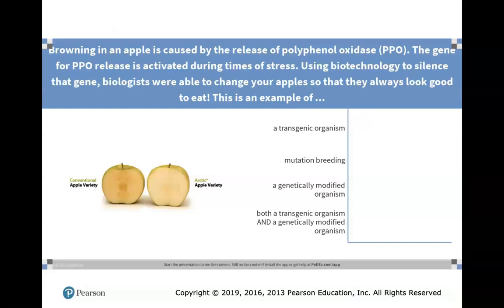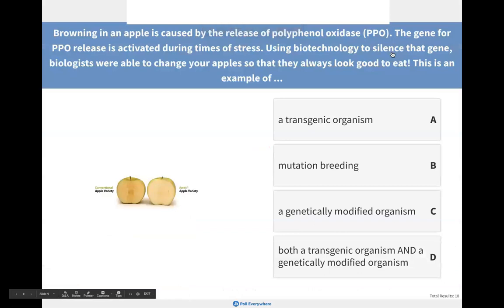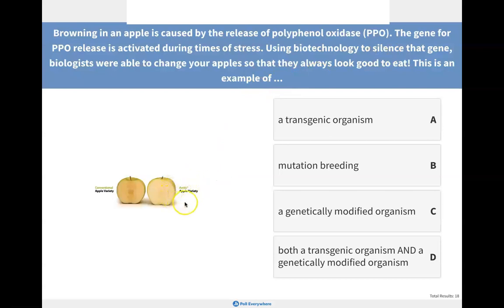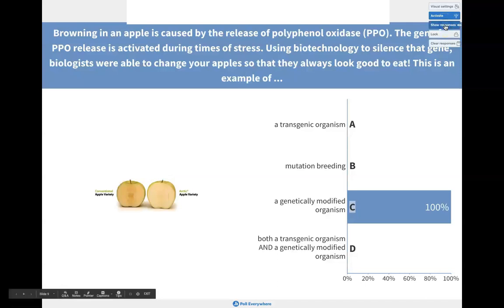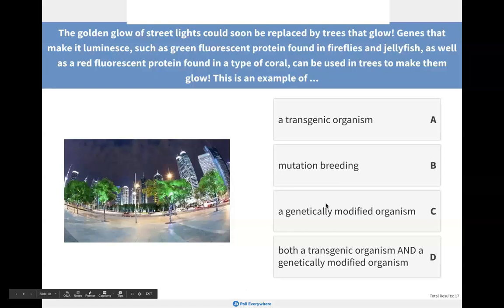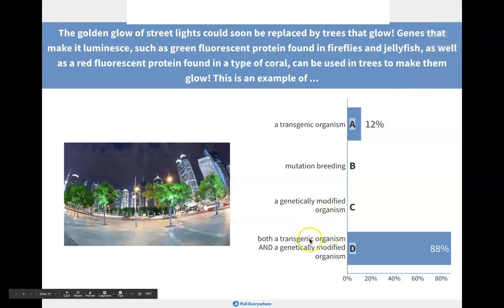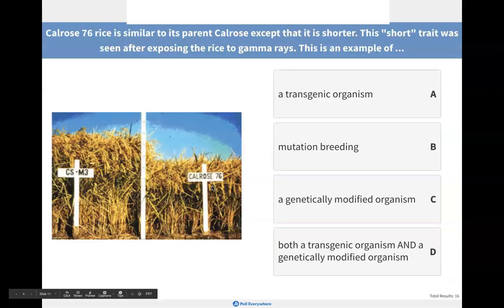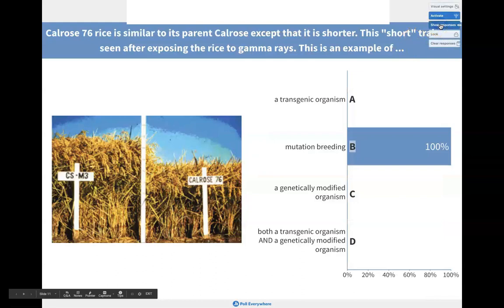Is it a GMO Practice Questions